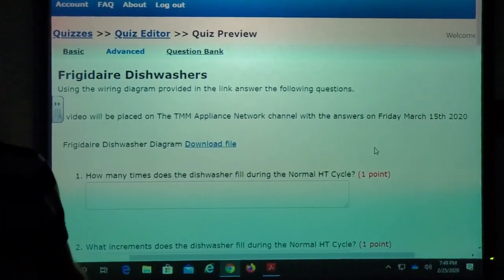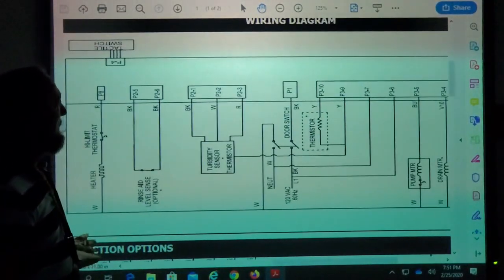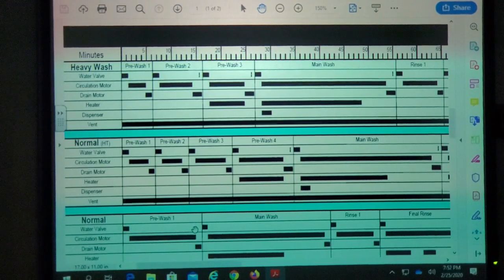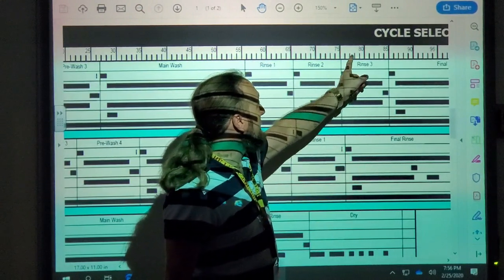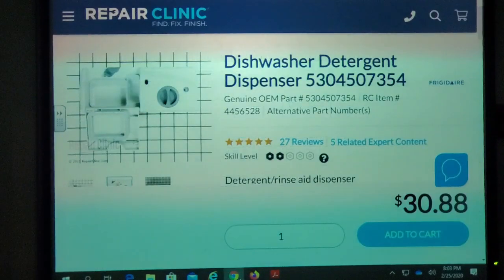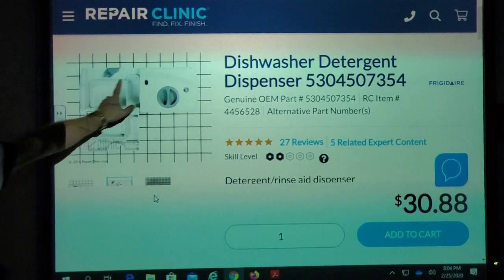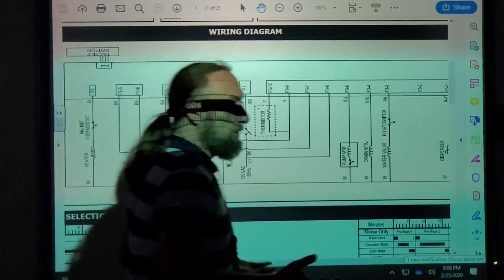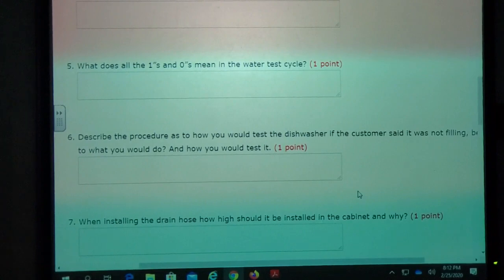Frigidaire Dishwasher Test 2 25 20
Reviewing the Frigidaire Dishwasher test with answers, There are 3 more tests on Quia, I already made the videos please go and take the exams. Below link will describe how to sign up.

TECHTALK Frigidaire Dishwasher test TMM ACADEMICS

All of these test are located on Quia.com Just uploaded a dryer troubleshooting one 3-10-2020, with a diagram and voltage readings lets see if you can troubleshoot. Instructions below for taking quiz. Lecture with the answers will be posted soon. Give it a try.

Class: TMM Appliance Training
  Code: XECKHF374

Step 1.

Step 2. Now, click the area labeled Students. When the next page appears, enter your username and password if you already have a Quia account. If you do not have an account, click the link Create my free account. Fill out the form that appears. Select "Student" as the account type. When you are done, press the Create my account button.

Step 3. You should now be in the Student Zone. Type in the class code XECKHF374 in the text field and press the Add class button. Now you're done!

Now that you have registered for your instructor's course, you can view your class web page, take quizzes, view your quiz results, view time spent on Quia activities, and read your instructor's feedback from your Quia account.

Follow these steps to view your results:

Step 1. Log in to your account. (Remember, go to the Quia Web home and click the area labeled Students.)

Step 2. Click on the class name.